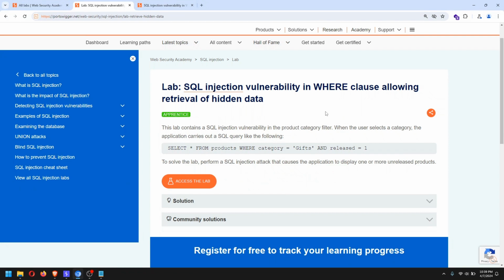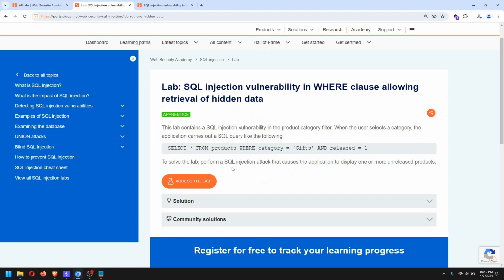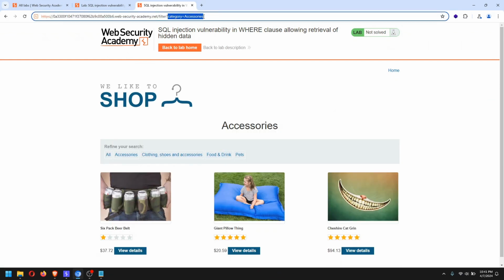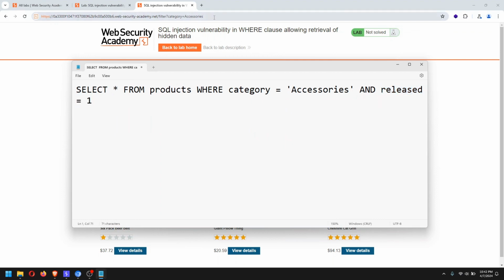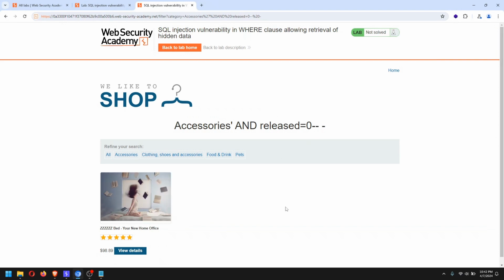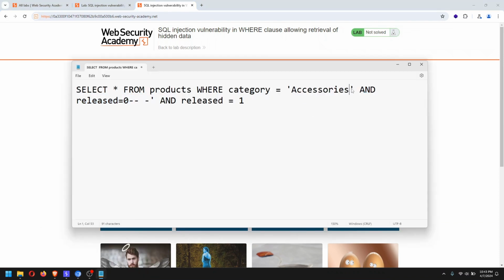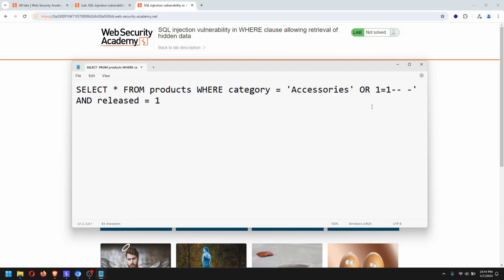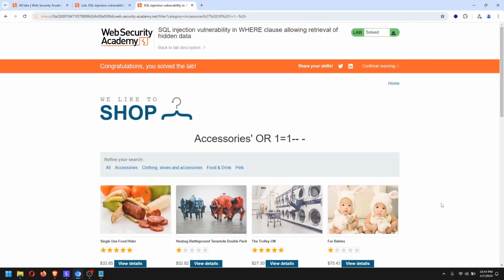SQL injection vulnerability in WHERE clause allowing retrieval of hidden data | Portswigger Academy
In this video, we will be talking about SQL injection vulnerability in WHERE clause allowing retrieval of hidden data